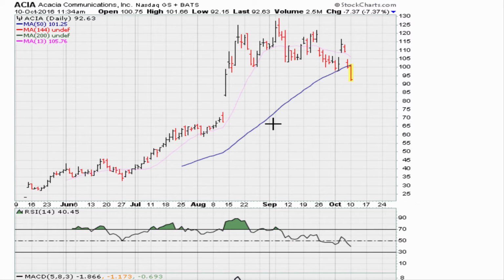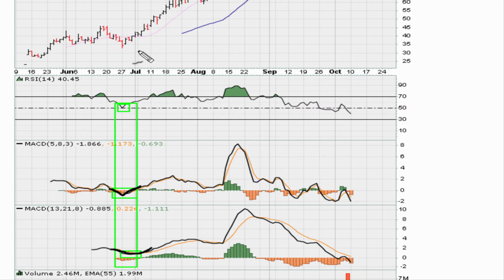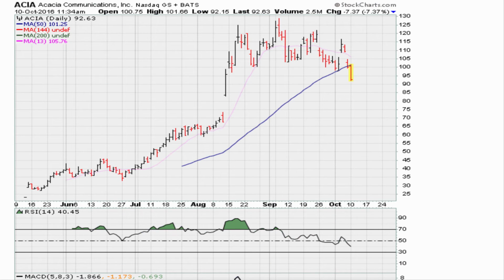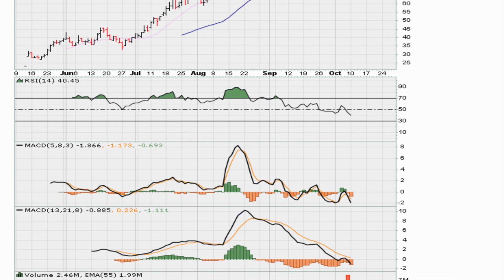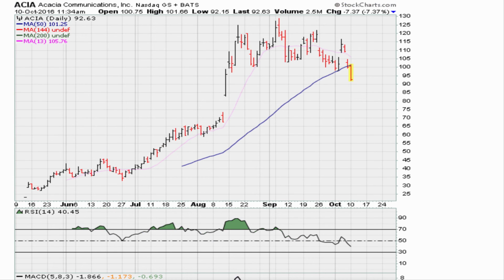🔴 Understanding Indicator Symmetry At Key Levels | Swing Trading Strategy | Cryptos, Stocks - 264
Acacia Communications, Inc.(NASDAQ:ACIA) $ACIA

I Found The Best 1 Minute Scalping Strategy Ever ( #1 On The Channel ! )
What is better SMA or EMA?
What is best settings for exponential moving average?
What is the difference between moving average and exponential moving average?
Which EMA is best for swing trading?
BEST TRADINGVIEW INDICATORS for PRICE ACTION Trading // x100 Times Better Trading & Strategies WORKS
Price Action Trading CHEAT SHEET For Beginners (15 Signals To Trade Like a BOSS)
When You See This Aggressive Price Action Sequence...Act FAST (The BOS Trading Strategy)
My 5 BEST MOMENTUM Trading Strategies
The 5-STEP Price Action Trading... (Only Make a Trade If It Passes This 5-STEP Test)
5 Strategies To Start Day Trading Crypto in 2022 (For Beginners & Advanced Traders)
I Lost A Lot Of Money Day Trading, Until I Understood Smart Money Manipulation
MACD secrets and how to find the best trades easily
Best Price Action Signals & Secrets I learned trading over a decade
Price Action Secrets That Only 5% Know | (The Ultimate Guide to Price Action Trading)
stock trader
stock options
stock portfolio
stock exchange market
trading stocks
A Beginner's Guide to Technical Analysis (pt. 1)
Technical Analysis for Beginners in Stock Market | Share Market Techniques
Technical Analysis | Learn with Upstox ft. Anish Singh Thakur
The Truth About Technical Analysis
How to use Technical Analysis? || Read Charts || Backtesting Nifty || Anish Singh Thakur
Day Trading Will Never Be The Same With This AGGRESSIVE Price Action Strategy